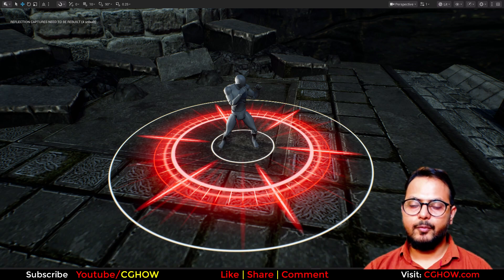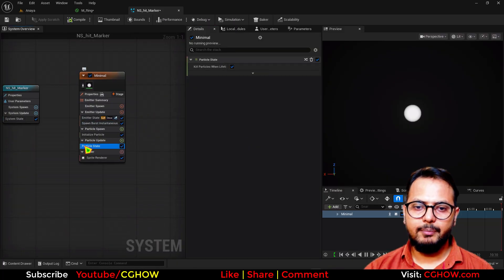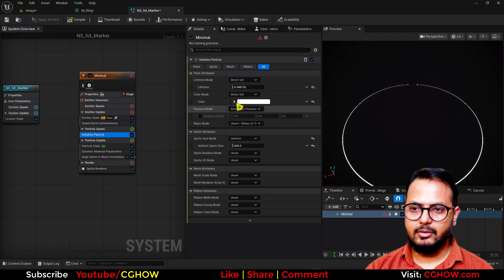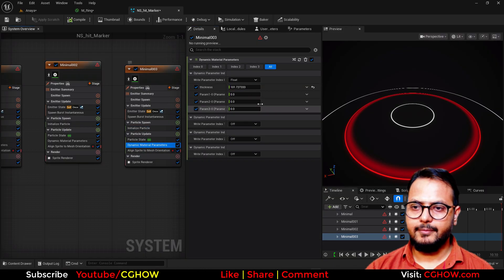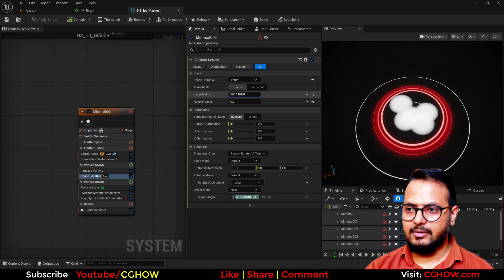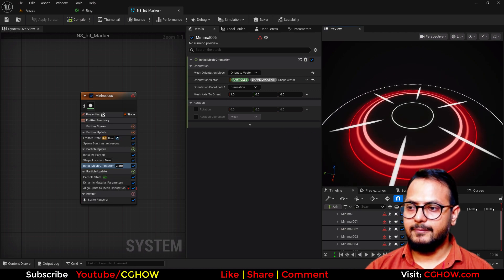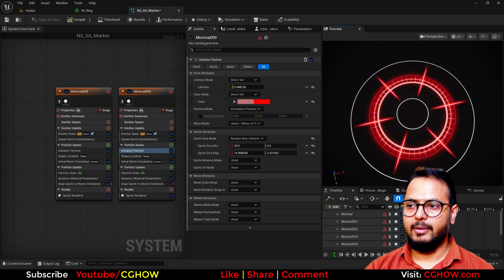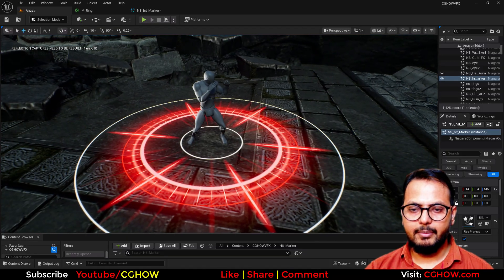Create a Perfect Hit Marker VFX in Unreal Engine 5 Niagara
Want to learn how to design a crisp, visually satisfying Hit Marker VFX that gives clear feedback on where impacts occur in your game? 🤩 In this essential Unreal Engine 5 Niagara tutorial, your guide, Ashif Ali, a RealtimeVFX artist from India, will teach you every step of creating this stunning Hit Marker FX! This is a core skill for game developers and VFX artists focusing on combat feedback, clear UI/VFX integration, and shooter game polish.

In this tutorial, we will create the Hit Marker VFX from scratch, focusing on its core components: a central impact point surrounded by multiple expanding rings/circles and radial streaks that rapidly appear and fade out. You will learn the entire process: how to design and prepare the necessary textures (like sharp lines and simple circles), build the custom impact material (focusing on bright, emissive glow and rapid transparency), and set up the intricate, multi-layered particle emitters using the powerful Unreal Engine 5 (UE5) Niagara system. We break down the crucial elements of particle timing, ensuring the rings and streaks expand and dissipate quickly for instant player feedback, and how to control the rotation and scale of the effect to emphasize the point of impact, ensuring your videos gain more visibility by targeting key search terms like Hit Marker VFX, Combat Feedback Effect, and Unreal Engine Niagara Tutorial. Master the art of clean, impactful combat visual effects!

What You'll Learn in this Tutorial:
✅ Hit Marker VFX Design: Understand the layering and timing required to create a visually snappy effect using multiple, rapidly expanding elements (rings and streaks).

✅ Circular Element Creation: Learn how to use Sprite Renderers and material techniques to generate perfectly expanding circular rings and sharp, radial streaks.

✅ Niagara Emitter Setup: Step-by-step guidance on managing the very short lifespan and synchronized motion of the particles for instant visual confirmation.

✅ VFX Production: Master the use of size-over-life and color-over-life curves to achieve the signature rapid fade and high-contrast look of the hit marker.

I hope this Unreal Engine tutorial helps you master creating the effective Hit Marker VFX! 🔔

Unreal Engine 5 Niagara hit marker tutorial
create realistic hit effects in UE5 Niagara
Unreal Engine 5.5 VFX workflow tutorial
Niagara particle system hit marker design
advanced game impact effects in Unreal Engine
procedural hit marker VFX for FPS games
how to make a procedural ring material without textures
aligning Niagara particles to face the ground or floor

0:00 Intro & Final Effect Preview (Layered Hit Mark VFX) 💥
0:23 Creating the Base Ring Material (Radial Gradient, Sign, Power)
1:16 Connecting Particle Color & Opacity
1:27 Niagara Setup: Single Particle Emitter & Ring Material
2:29 Fixing Orientation: Aligning Sprite to the Ground (Custom Alignment Z-Axis)
3:48 Layer 1: Creating the Base Outer Ring (Large, Faded)
3:56 Layer 2: Creating the Inner Ring (Smaller, Thicker)
4:37 Layer 3: Creating the Outer Glow/Flare Ring (Red, Faded, Larger Size)
5:05 Layer 4: Creating the Inner Red Ring (Thicker, Smaller)
5:36 Layer 5: Creating the Inner Whitish Ring (Thicker, Smallest)
6:04 Layer 6: Creating the Core White Ring (Hard Alpha)
6:24 Creating the Streaky Particles (New Emitter Setup)
7:03 Spawning Streaks on a Circular/Torus Shape (Shape Location Module)
8:05 Distributing Streaks Equally (Execution Index on Direct Spawn)
8:37 Sizing Streaks (Non-Uniform Scale)
8:49 Fixing Streak Orientation: Pointing to the Center (Mesh Orientation)
9:31 Layering Streaks: Inner Glow Streaks (Red, Faded)
9:51 Duplicating Emitters for Smaller/Randomized Streaks
10:41 Setting Random Size for Streaks
11:05 Adding Outer Faded Streaks
12:15 Adding the Final Soft Glow Layer (Outer Thick, Transparent Ring)
12:41 Conclusion & Material Challenge Invitation 👋